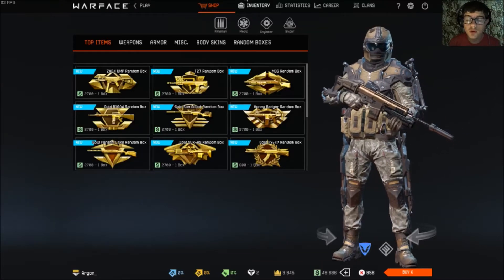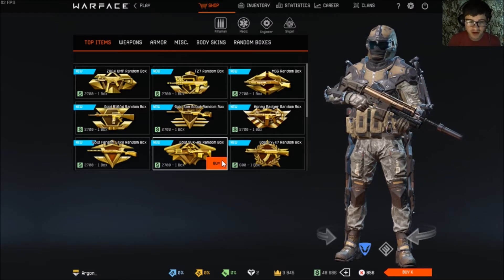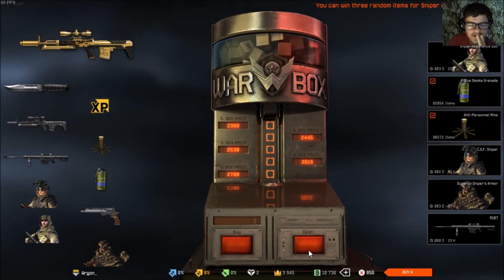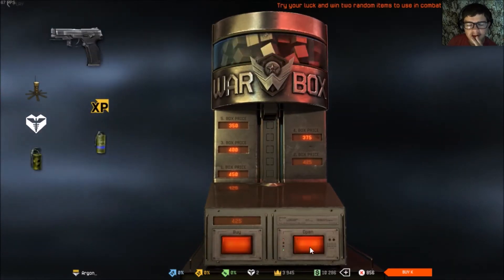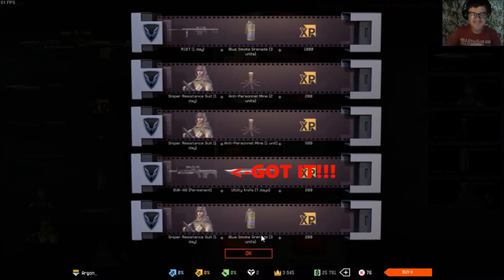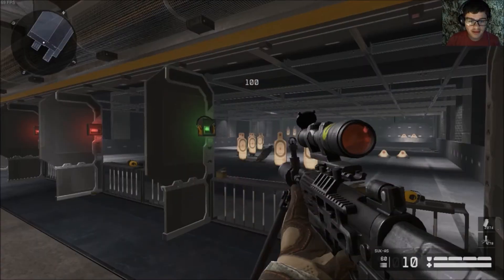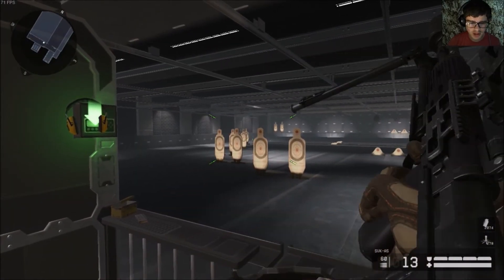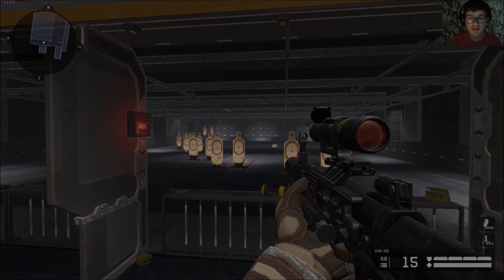Warface Sniper SVK-AS Unboxing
Nailed It!

MUSIC
OVERWERK-1230 (Used with Permission)